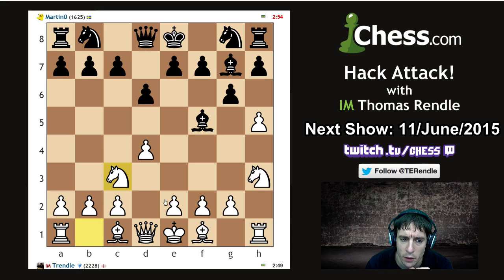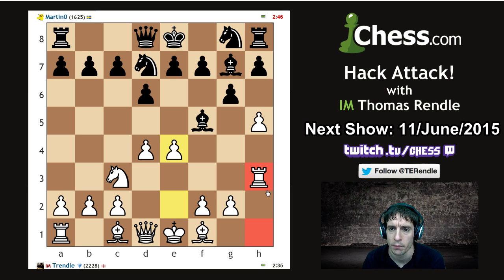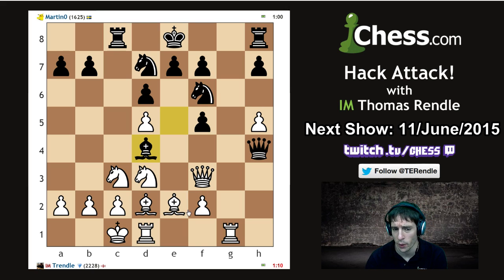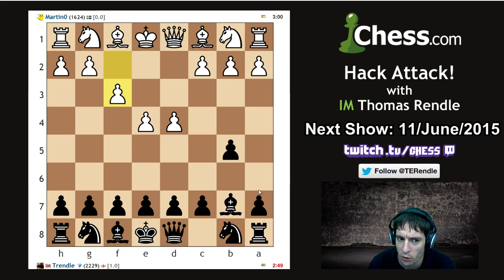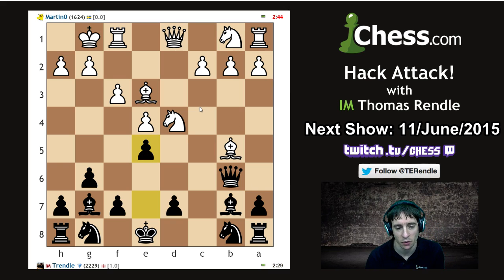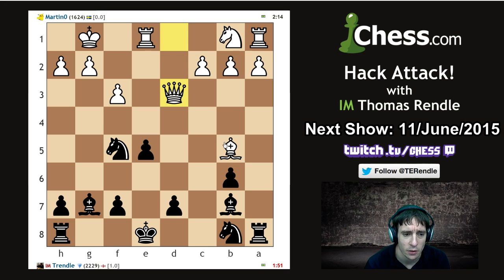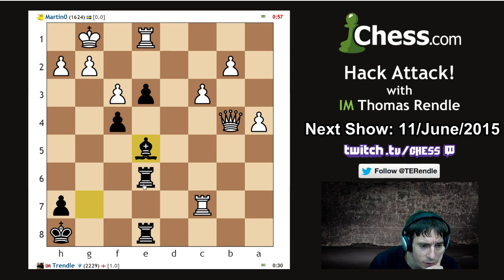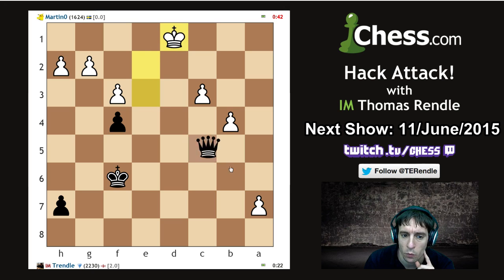Hack Attack 51: IM Thomas Rendle vs Martin0 on Chess.com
International Master Tom Rendle plays Martin0 in episode 51 of Hack Attack, including an epic comeback victory! Learn and enjoy!

IM Thomas Rendle takes on Chess.com user jdcannon on this week's Hack Attack, in a series of exciting fast games!